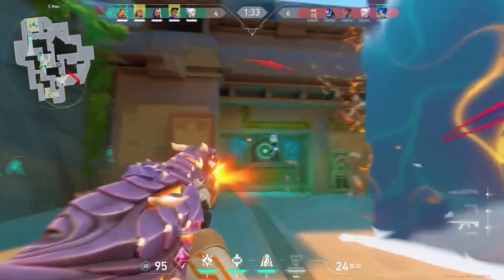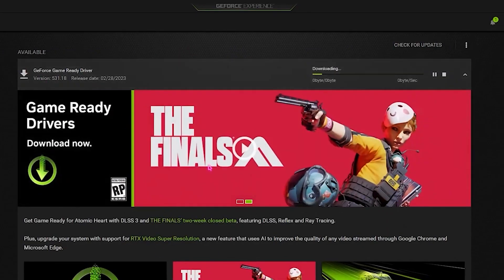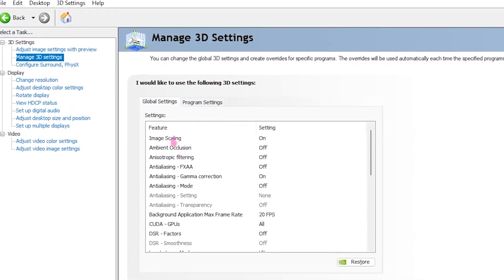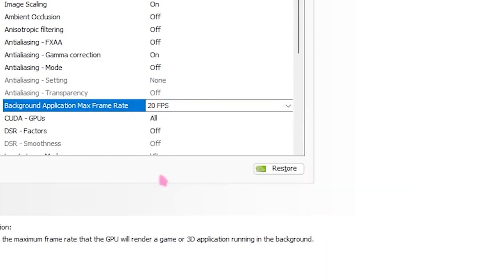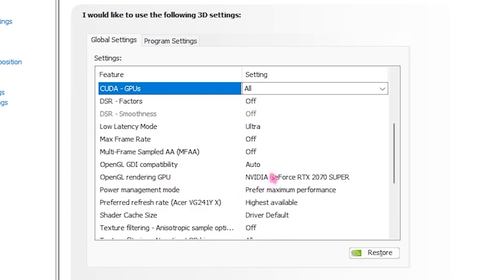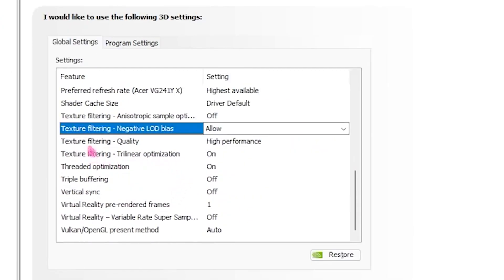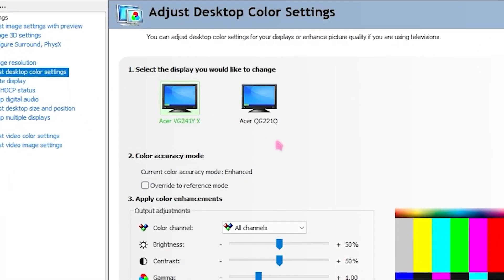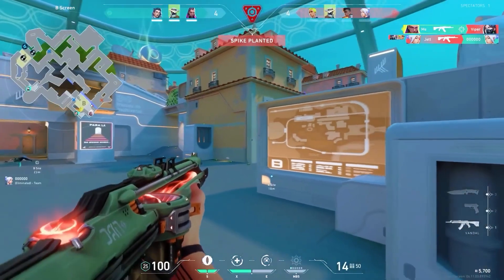BEST NVIDIA Control Panel Settings For GAMING! (UPDATED 2023)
Title: BEST NVIDIA Control Panel Settings For GAMING! (UPDATED 2023)

✨Socials

🎥: MY EQUIPMENT:

🎮Gaming PC
💎Ryzen 3 3200g
💎RTX 2060

💎Razer Mouse